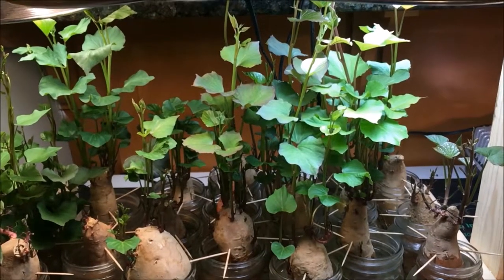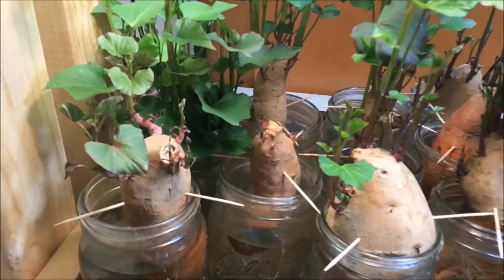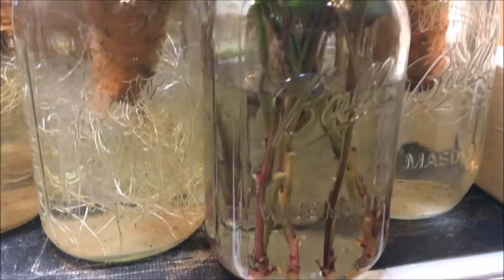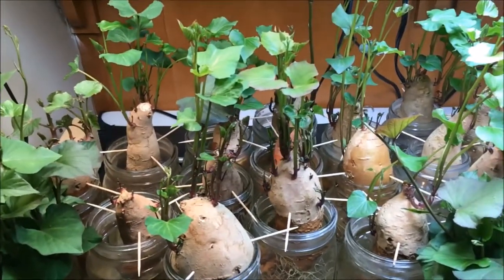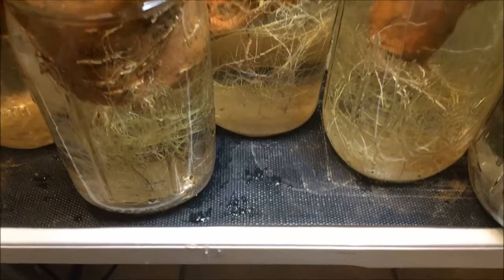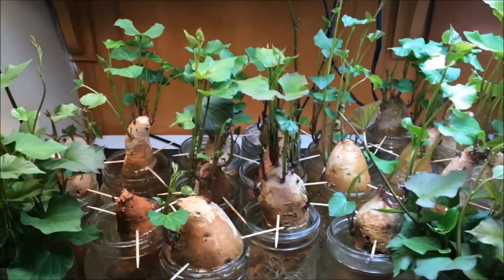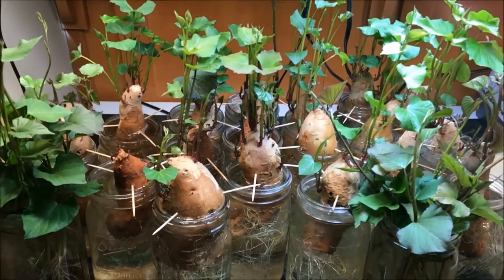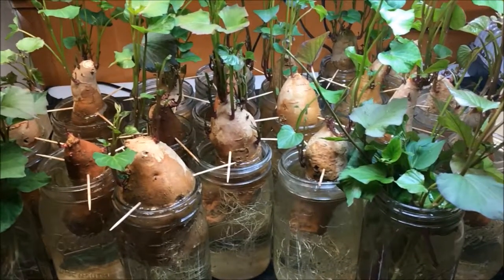Tenderfoot Farms: Part 2 - Growing Sweet Potatoes Starts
Tenderfoot Farms: Part 2 of how to create & grow sweet potato starts